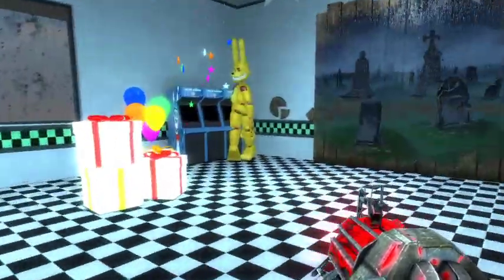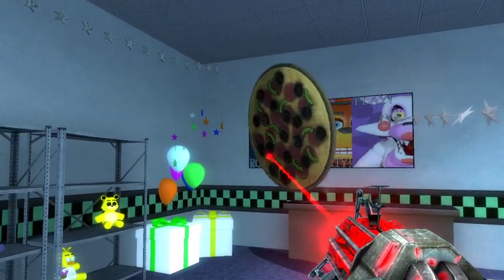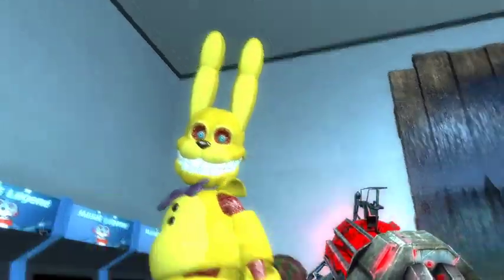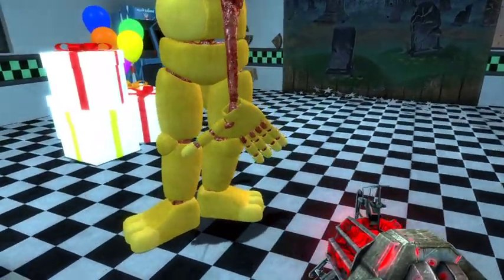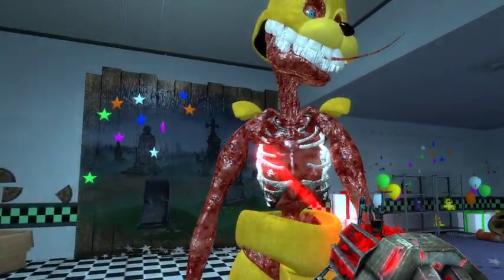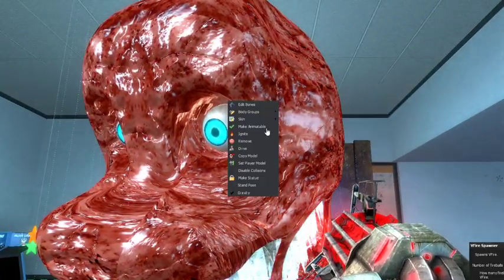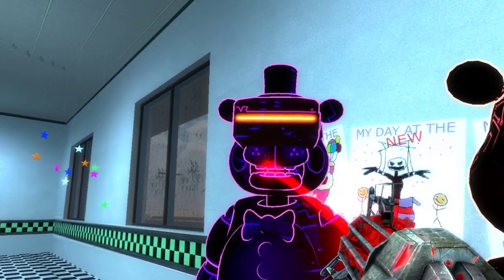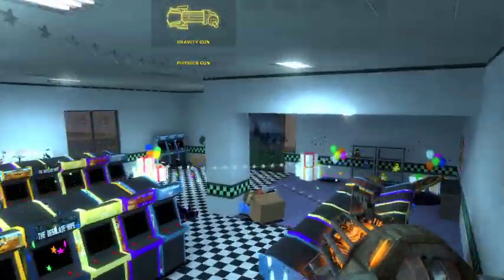a bunch ragdolls